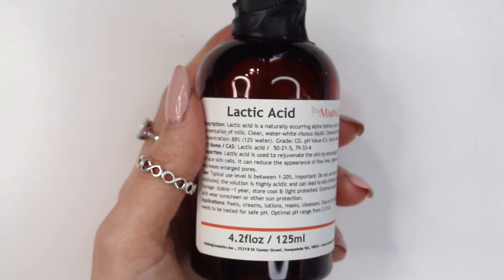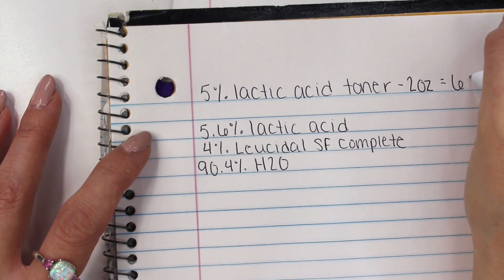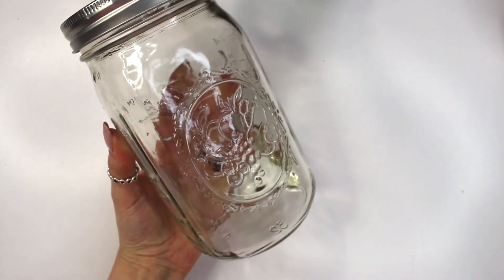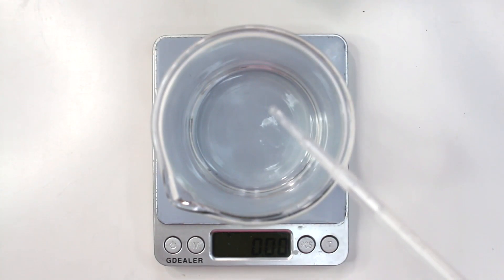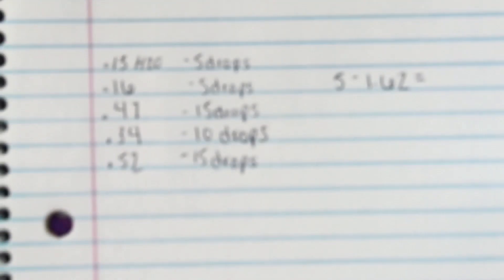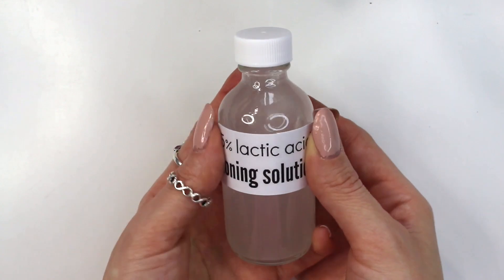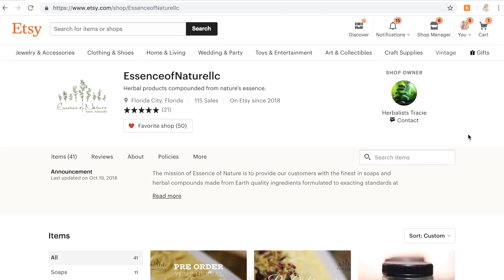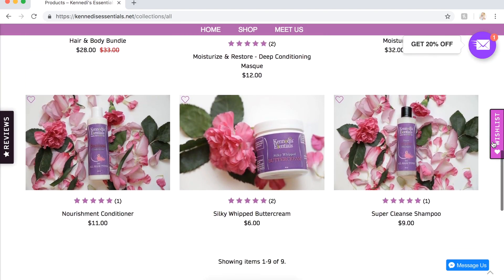Homemade 5% Lactic Acid Toning Solution Ι TaraLee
How to make a homemade 5% Lactic Acid Toning Solution. DIY Alpha Hydroxy Acid Toner. Homemade AHA Lactic Acid Toner

▸ What are Alpha Hydroxy Acids; How to Use & Formulate

▸ Digital Scale
▸ Ph Meter
▸ 2 oz glass bottles on Amazon